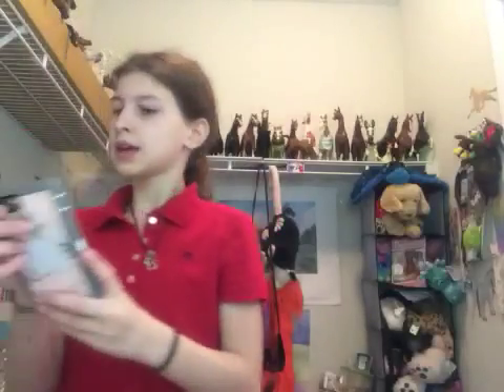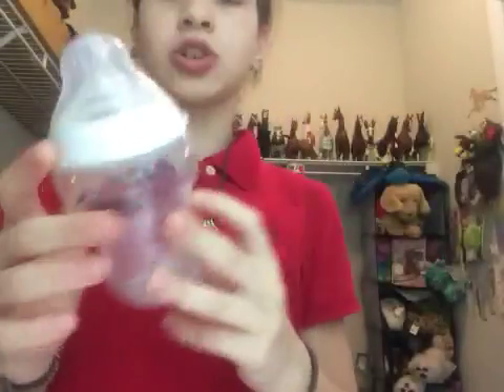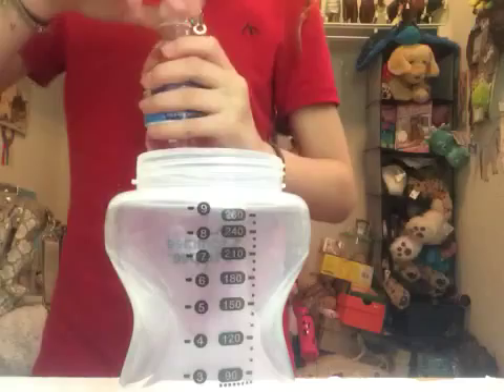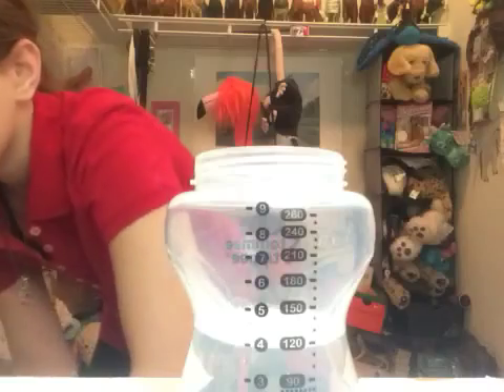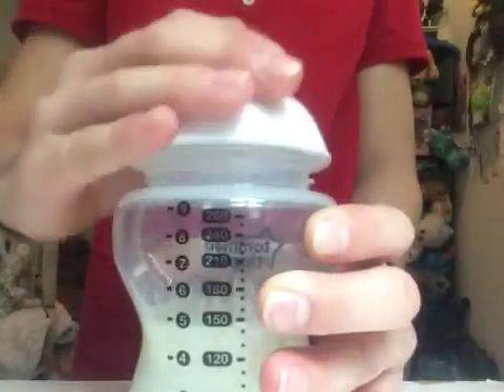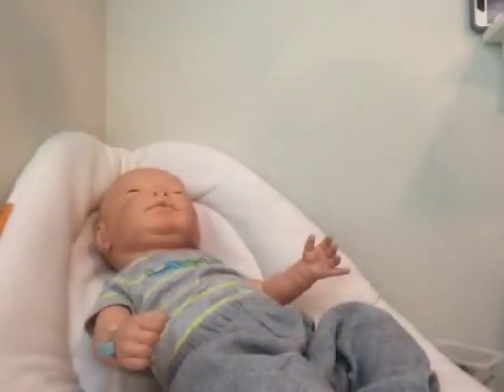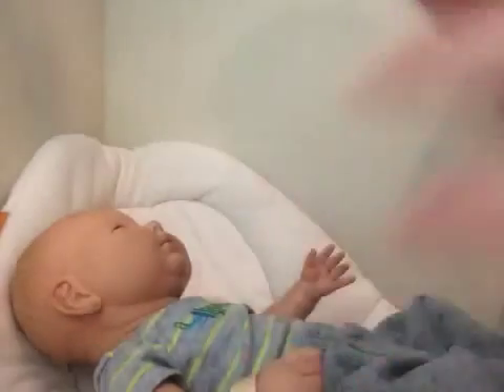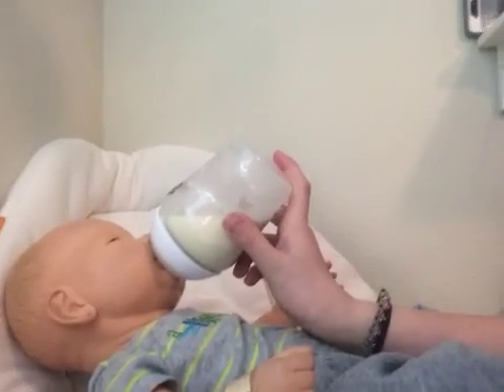Feeding video of cane:)